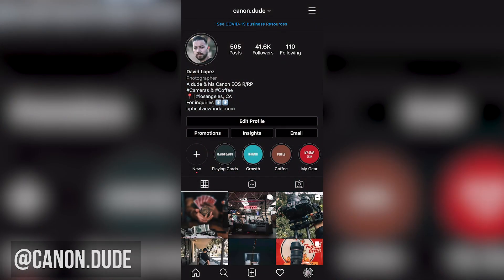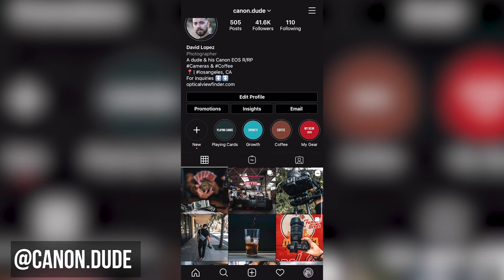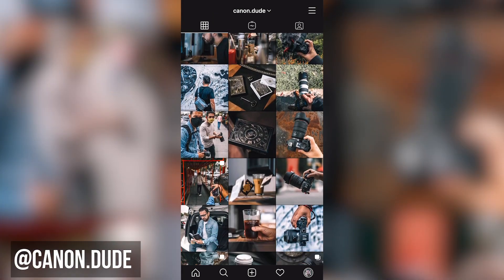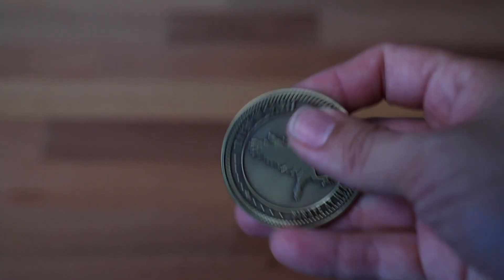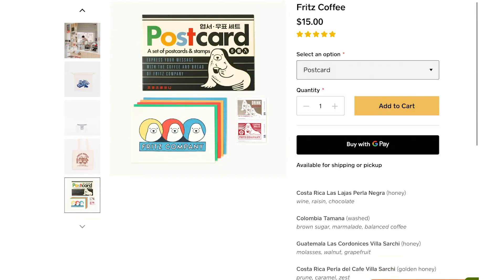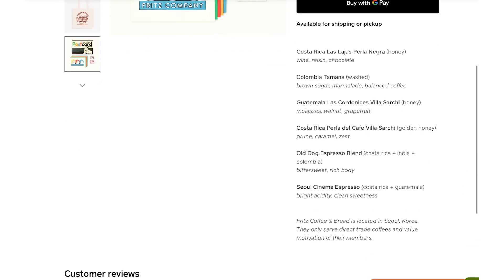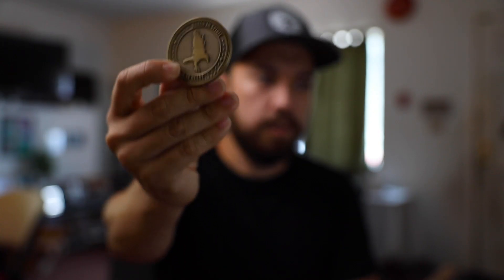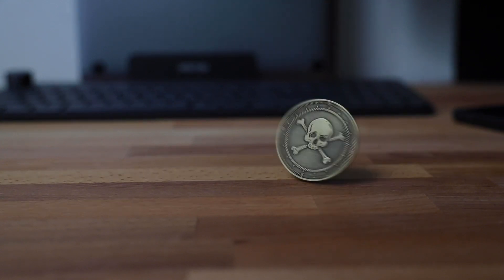3 Tips for Better Product Photography | Tutorial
Current Gear:

Canon RF 24-70mm f/2.8 IS
Canon EF 85mm 1.4 IS